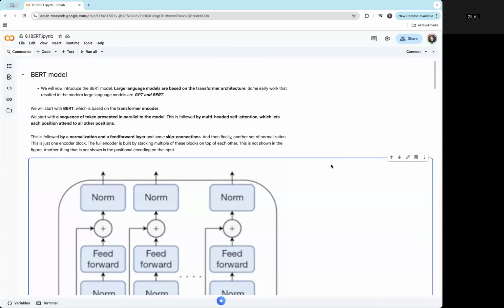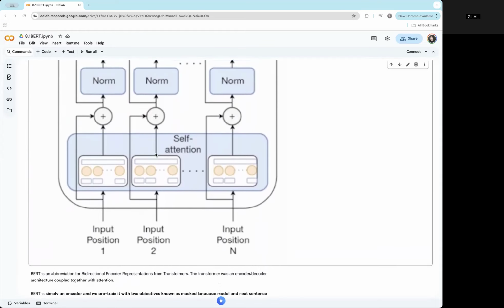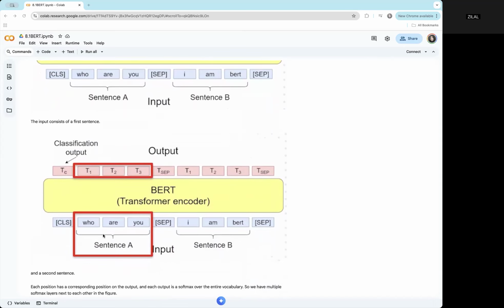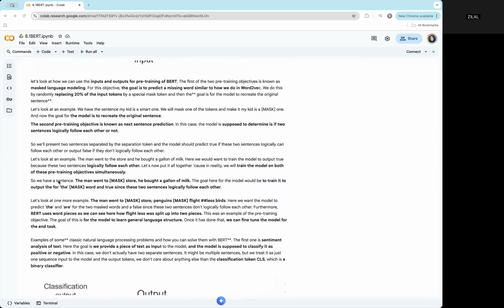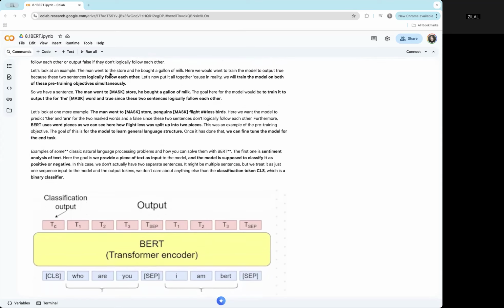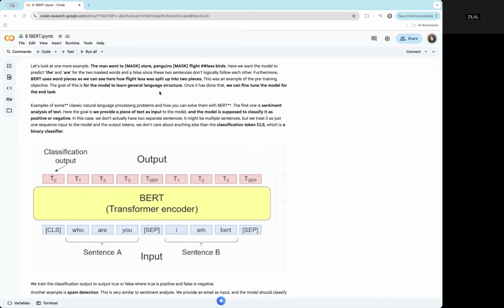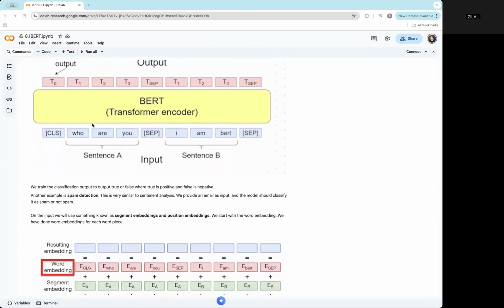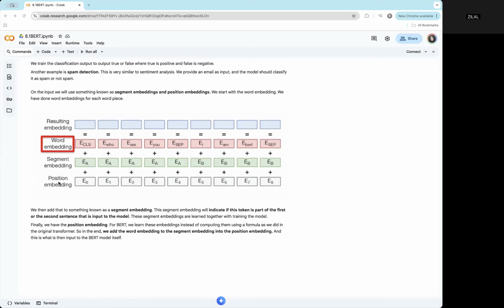BERT model - introduction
BERT Model